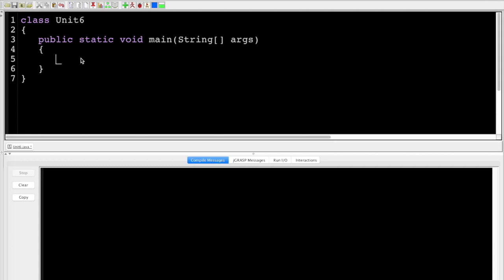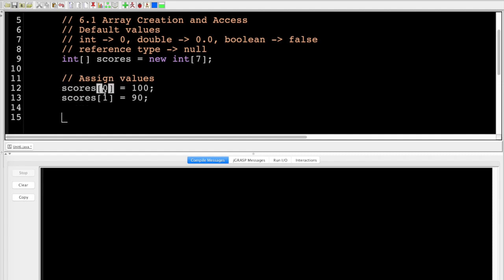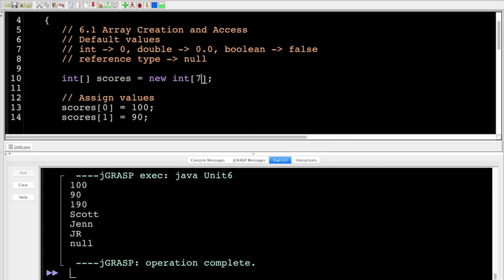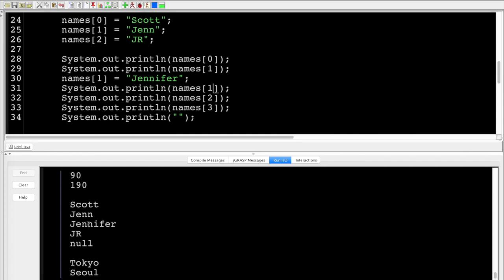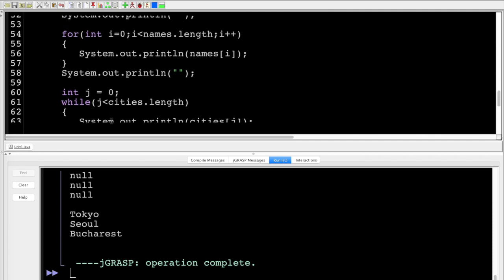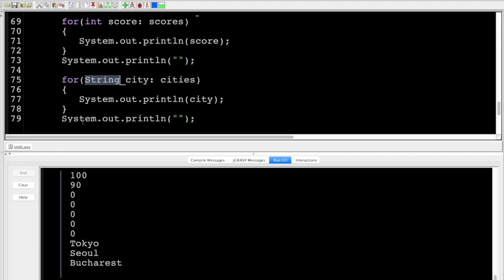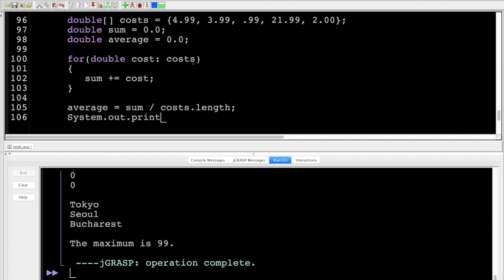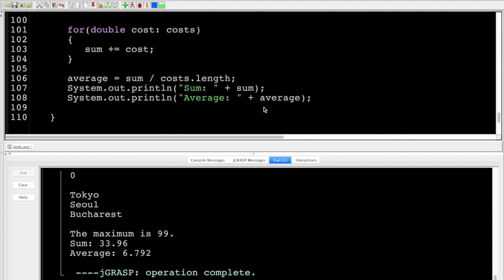AP Computer Science Unit 6: Arrays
In this video you will learn what arrays are, how to traverse them, and how to use standard algorithms with arrays.